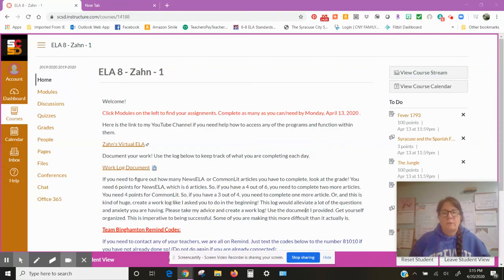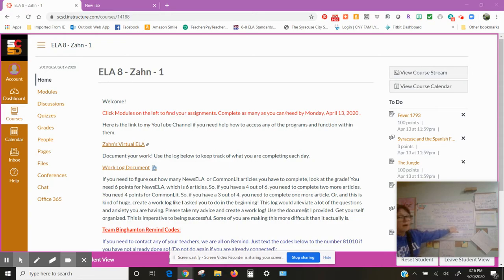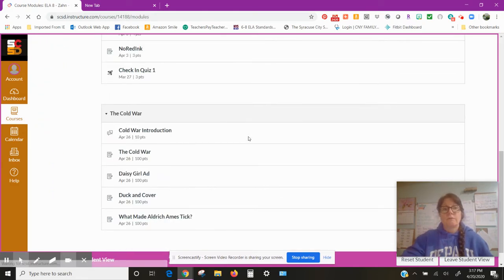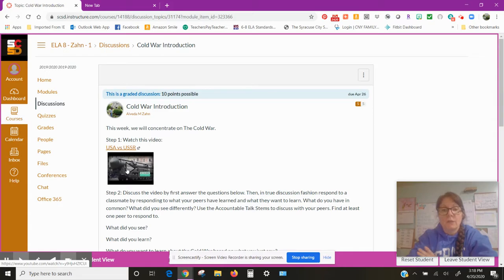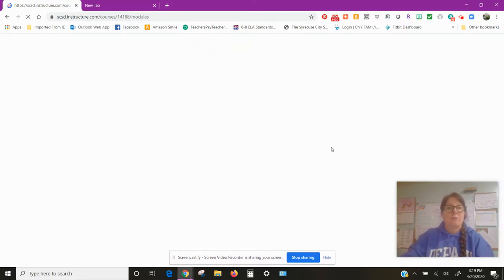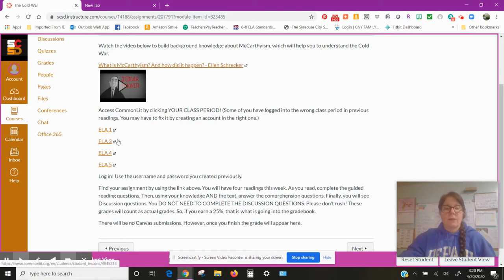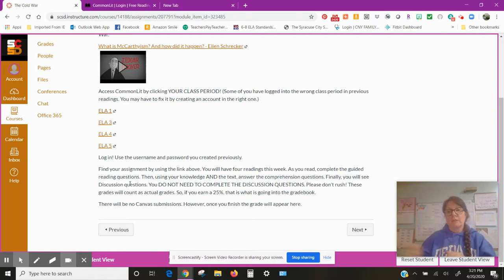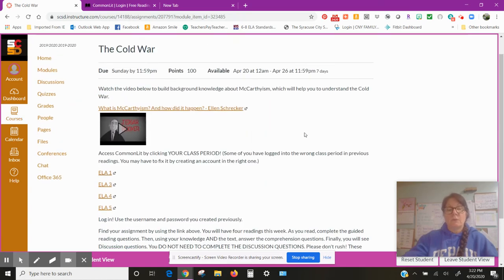Lesson 8 April 20, 2020: The Cold War Unit Opener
Lesson 8 April 20, 2020: The Cold War Unit Opener: How to access the Cold War Unit.